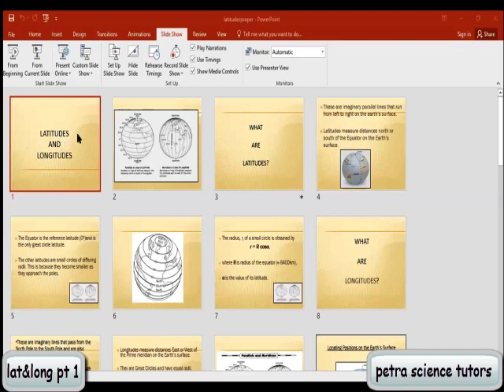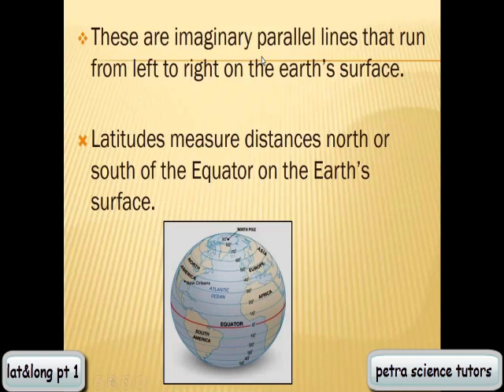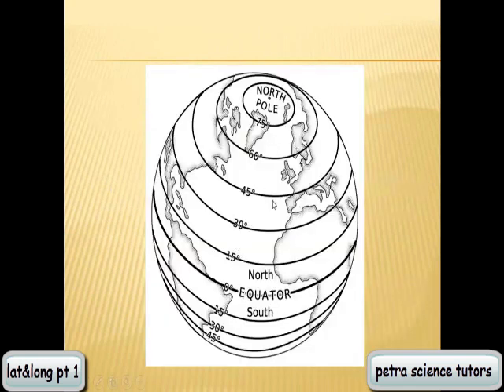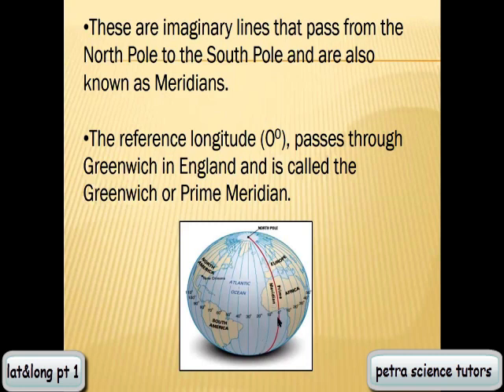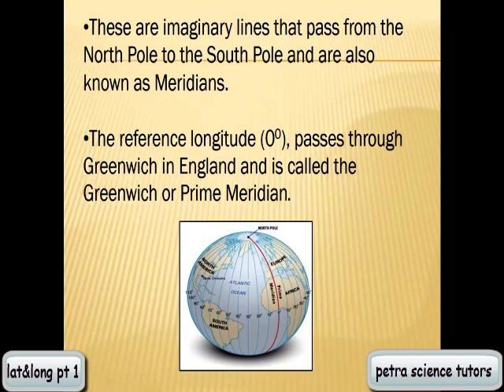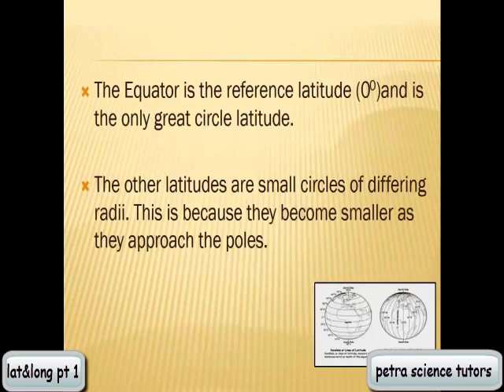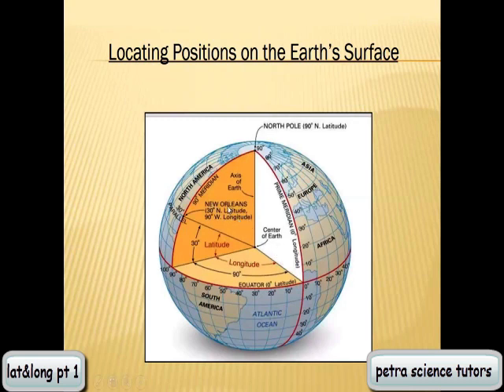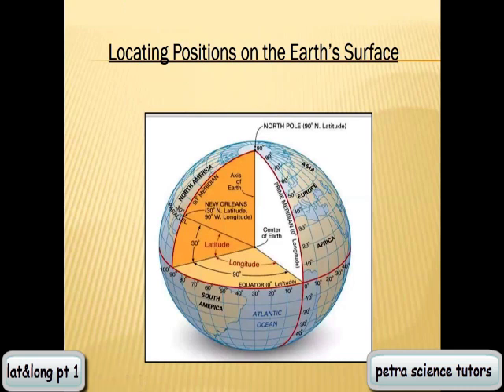Latitudes & Longitudes(part 1)...simplified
How do pilots locate places on the earth's surface?
This video explains in detail the concept of latitude and longitude.
Mathematics students would love this!